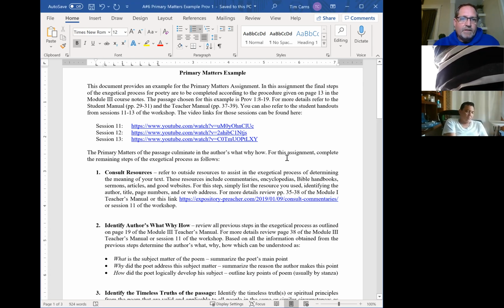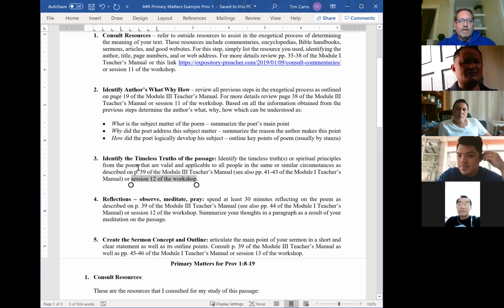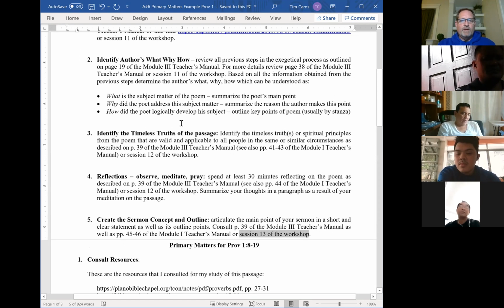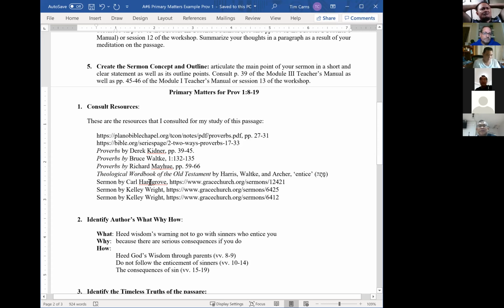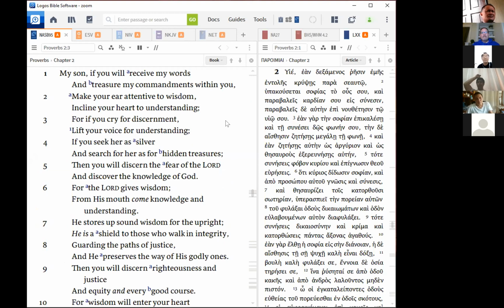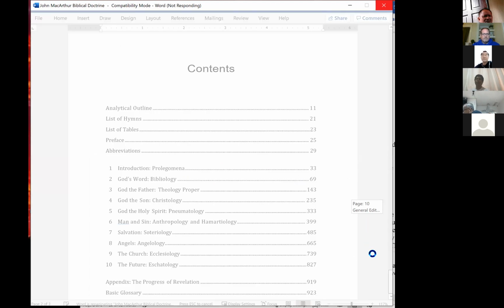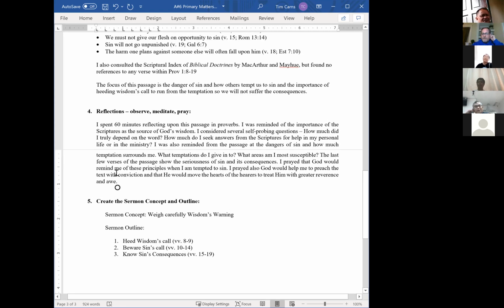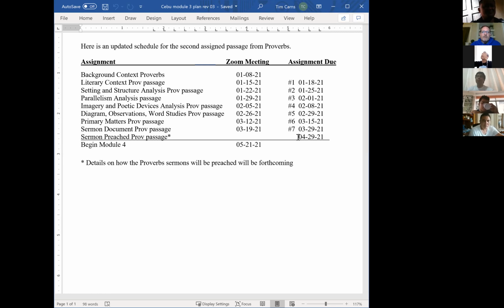TEA Workshop - Cebu (Session 32)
review of Assignment #6 for Proverbs passage